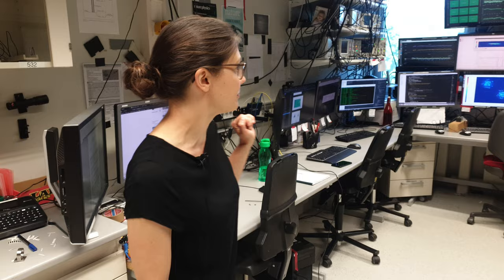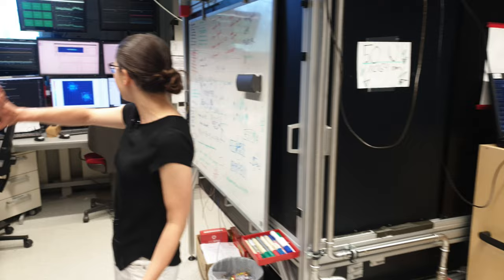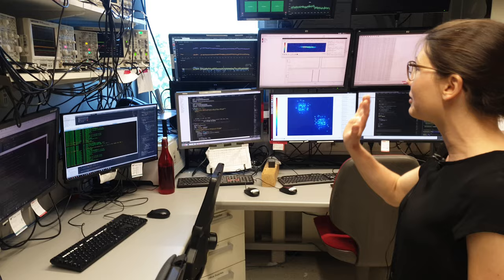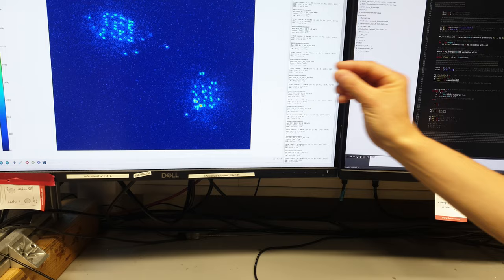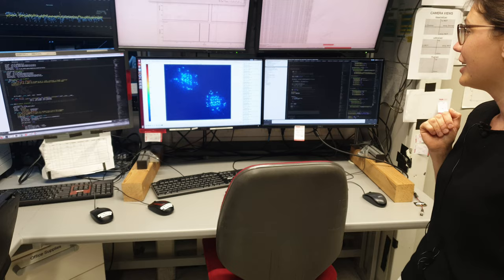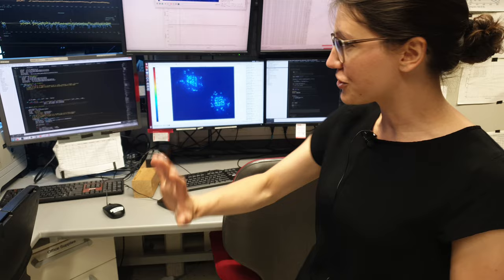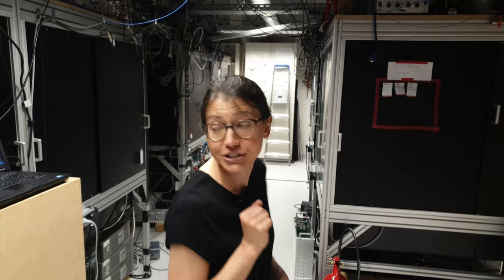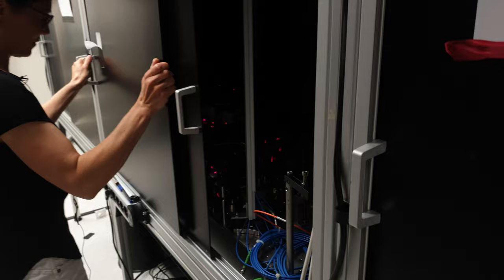Lab Tour : Short visit to the Lithium Lab (with Sarah Hirthe)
Sarah Hirthe is a PhD candidate in the group of Prof Immanuel Bloch at the Max Planck Institute of Quantum Optics. Their group's goal is to understand the interactions in quantum many-body systems and exploit them for quantum information and simulation purposes, which presents one of the most challenging endeavours in entire quantum physics today. Follow Sarah through her lab, where she and her colleagues investigate special quantum phenomena using ultracold atomic and molecular quantum gases.